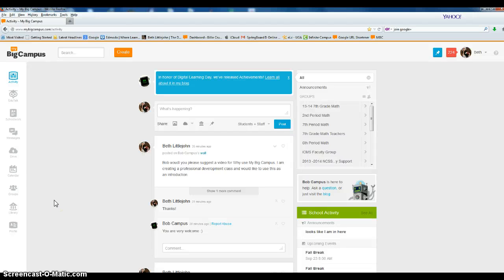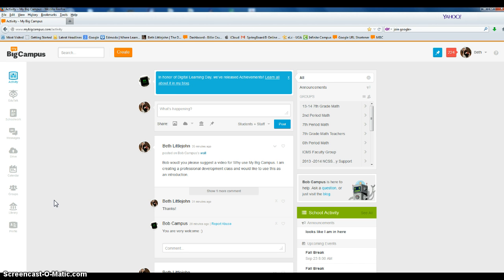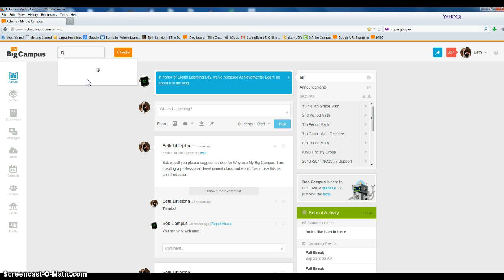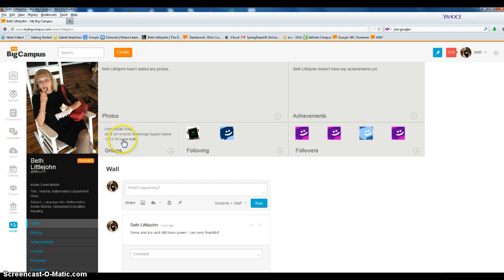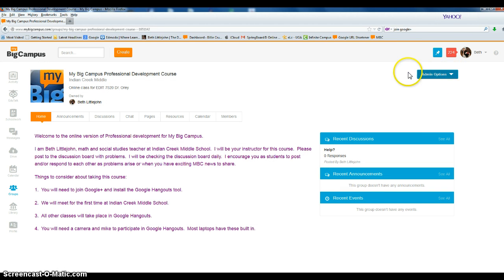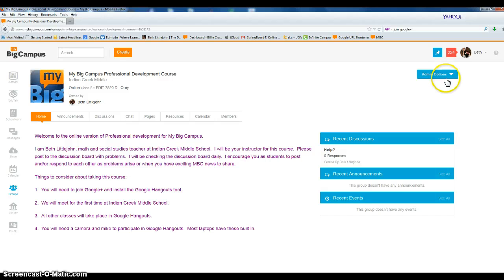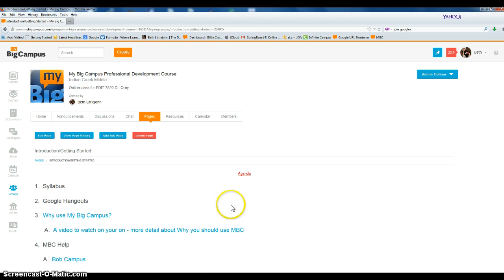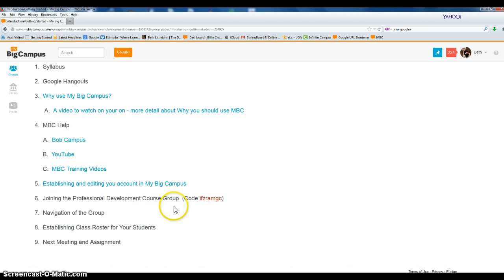Join the group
Students will join the MBC professional development course group